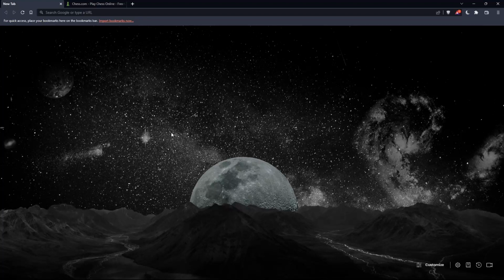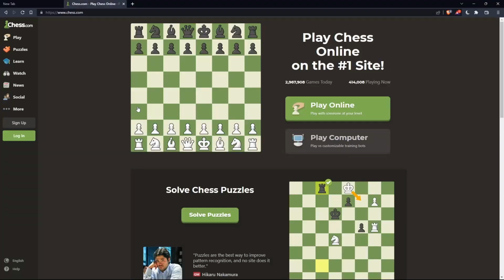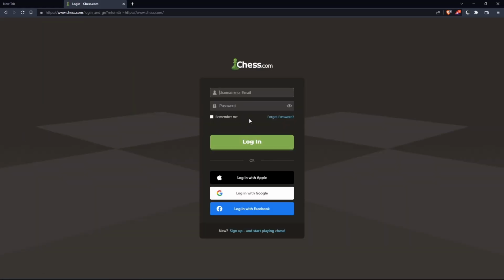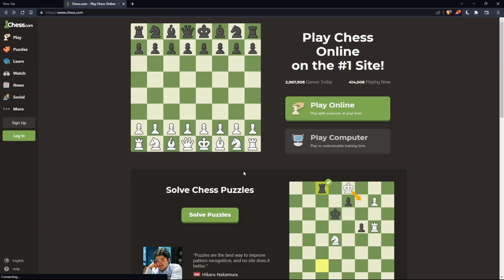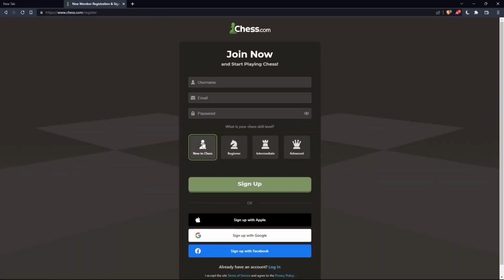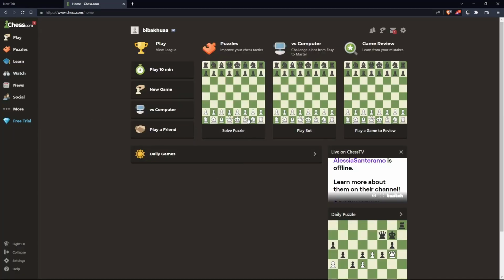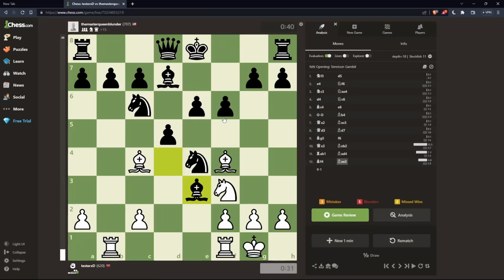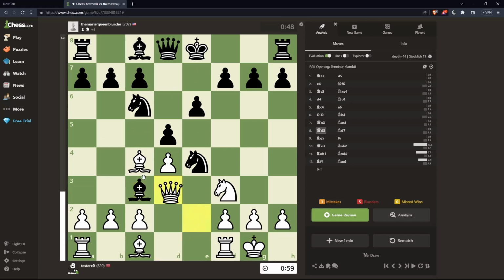How To Use To Watch Your Games Chess.com Tutorial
Today we talk about use chess.com to watch your games,chess.com videos,chess.com video lessons,how to use chess.com